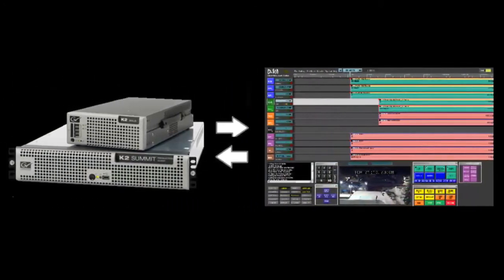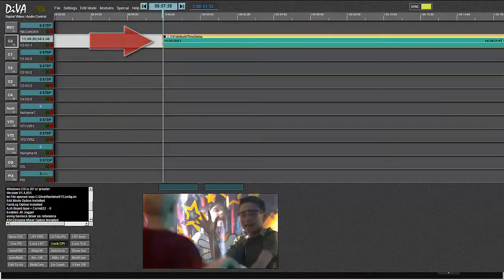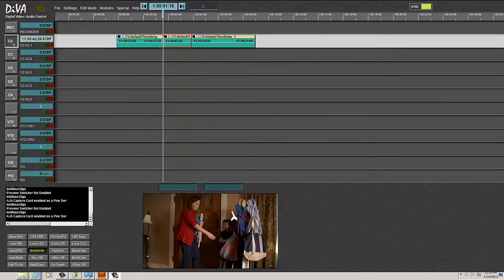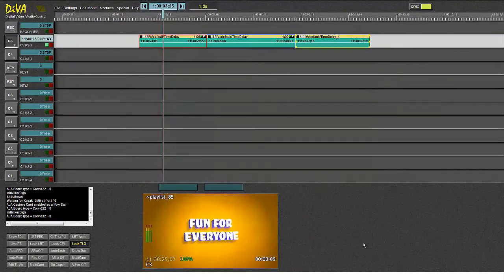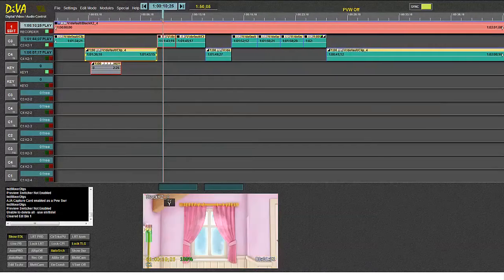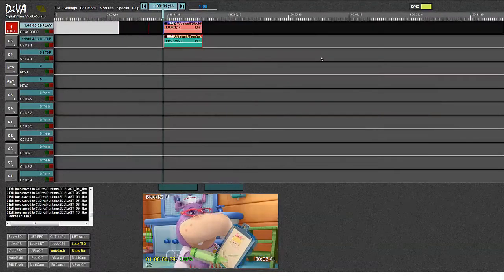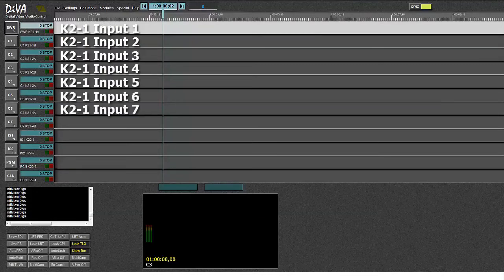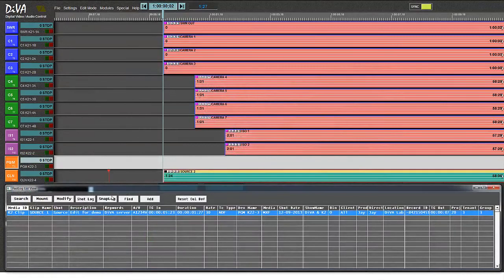DiVA and Grass Valley K2 Summit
Overview of Video Server editing with Editware DiVA and Grass Valley K2 Summit.